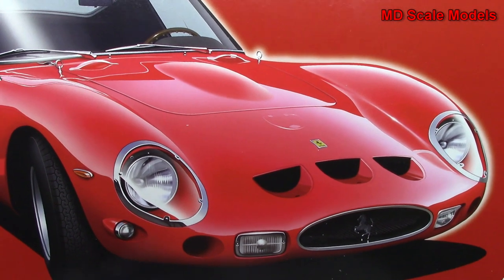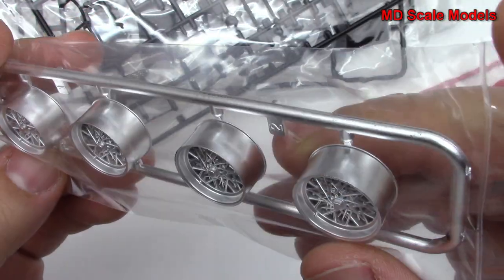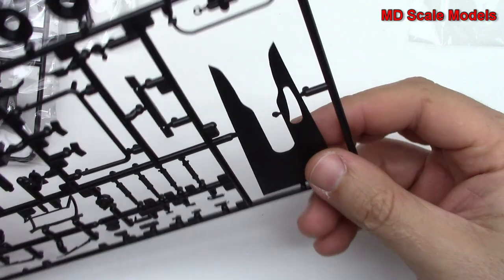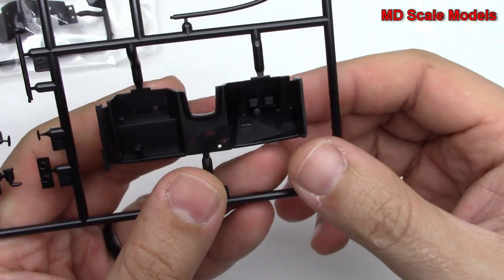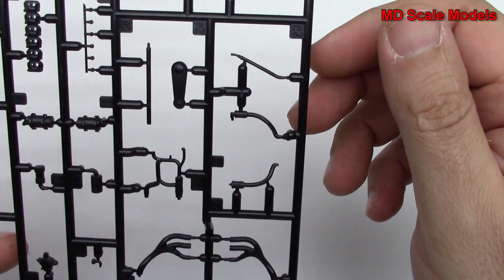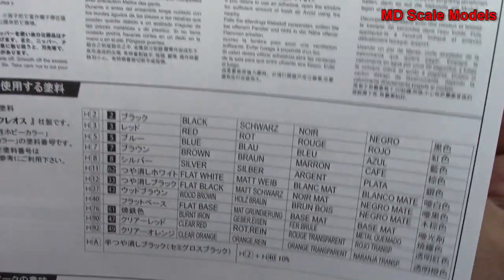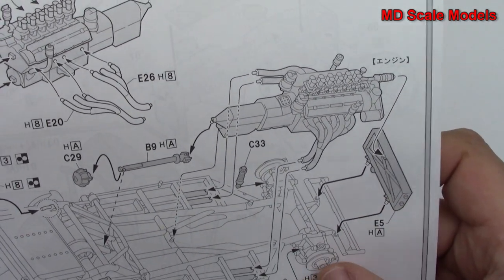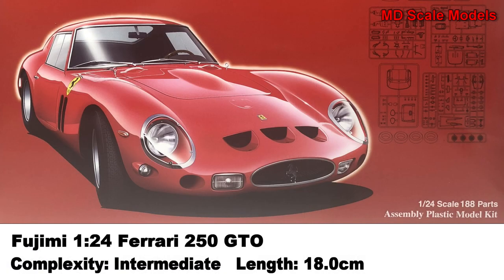Fujimi 1:24 Ferrari 250 GTO Kit Review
All model kits have been purchased unless otherwise noted.